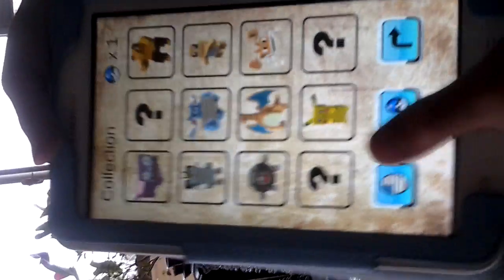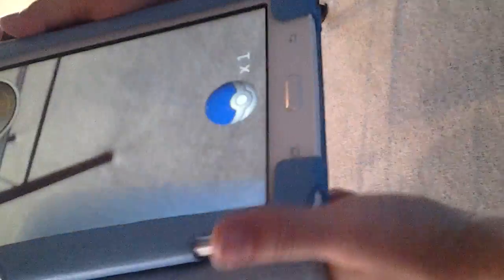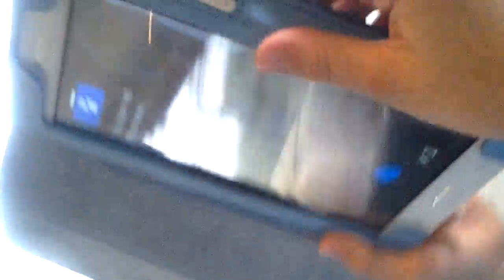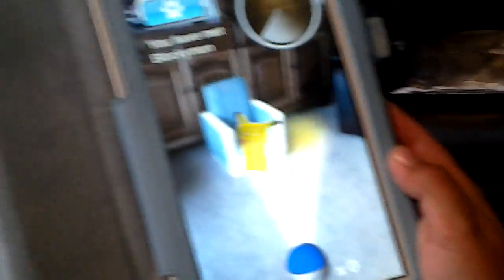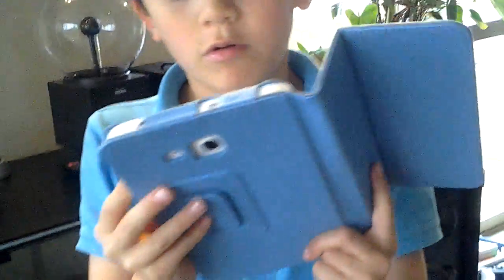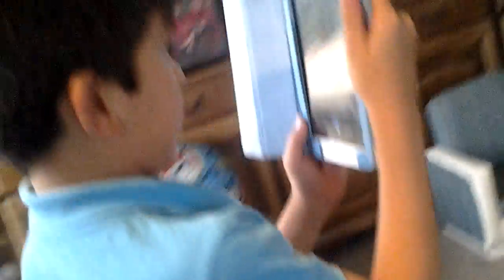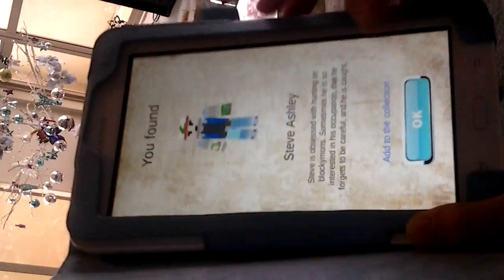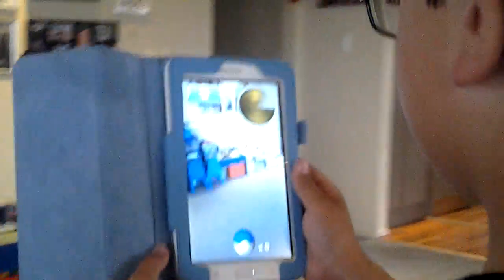Chatching Steve Ashley?!?!?!?!?! BlockyMon Go 1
Me and Tristan found an app called BlockyMon Go 1 and I wanted to show you guys the BlockyMon that you can get
We also swaped around and thats called a swaparoo :)